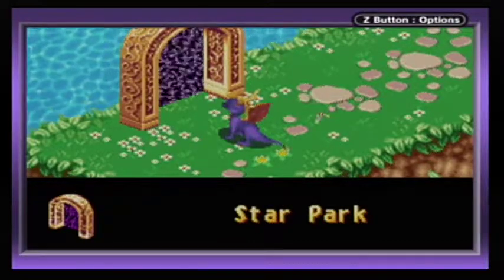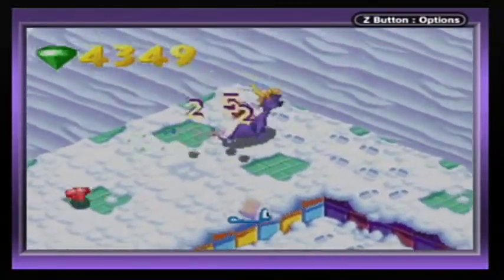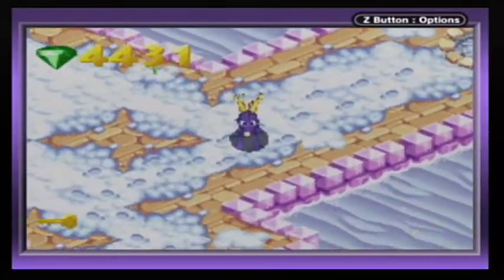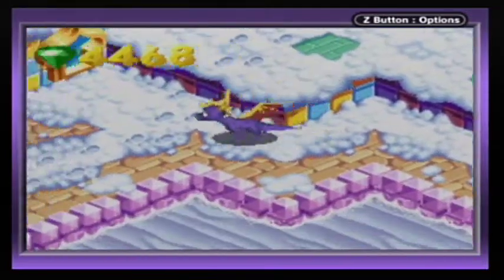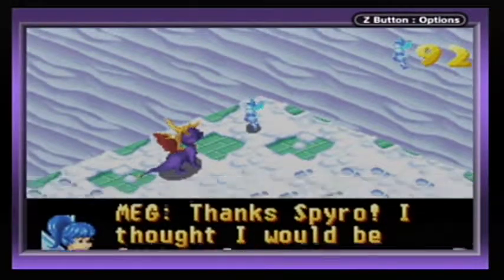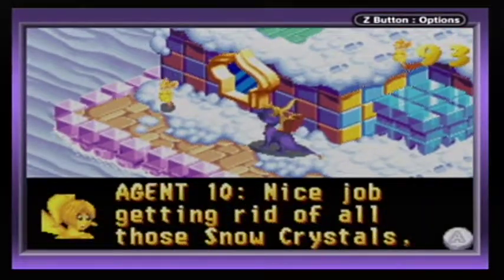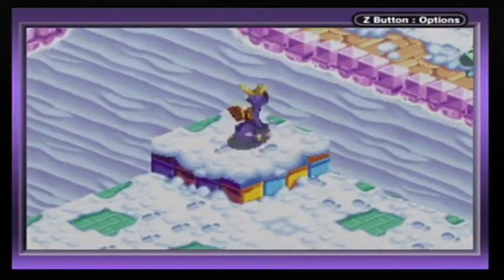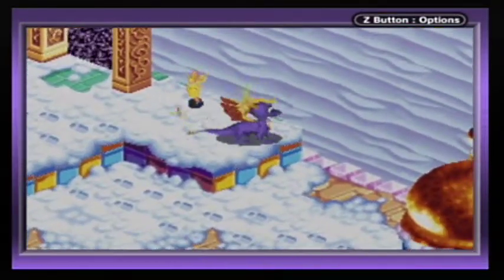Spyro: Season of Ice Part 22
Star Park